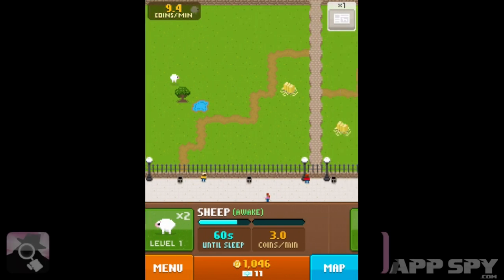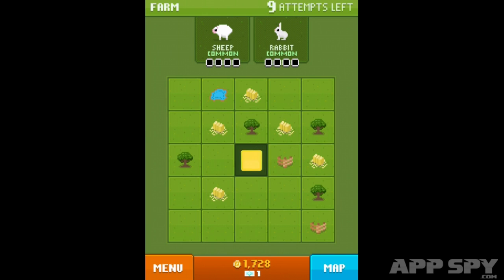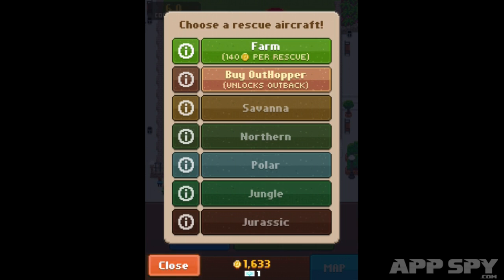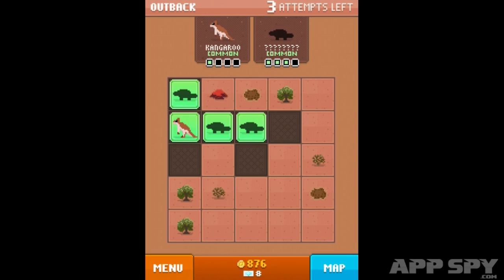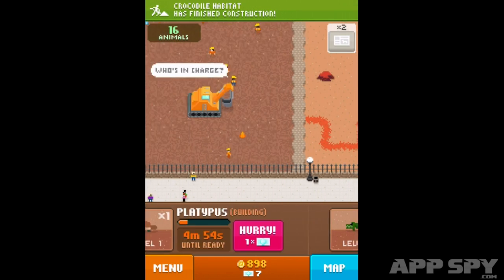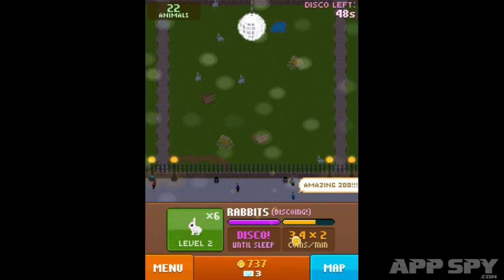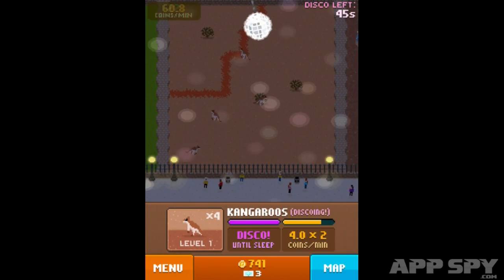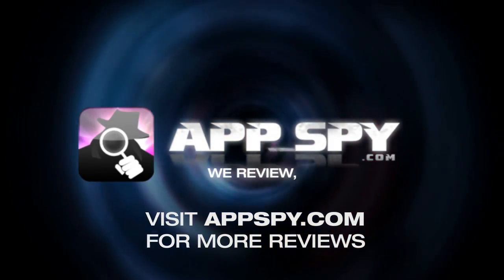Disco Zoo | iOS iPhone / iPad Gameplay Review - AppSpy.com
Disco Zoo | iOS iPhone / iPad Gameplay Review.

- View App Rating & Current Price